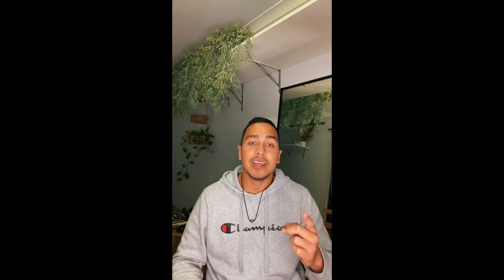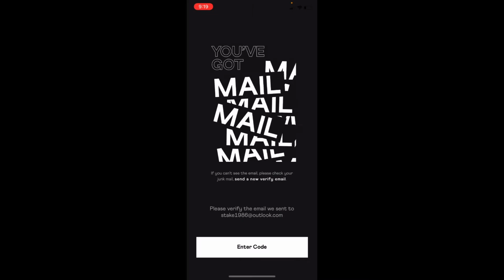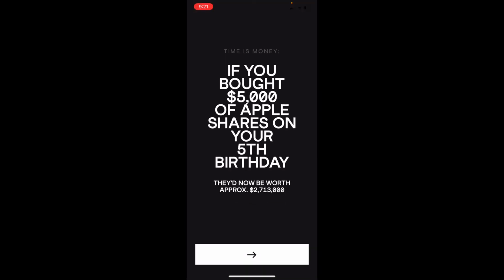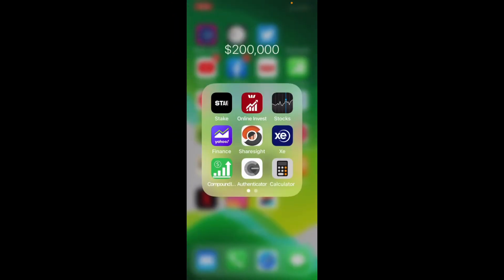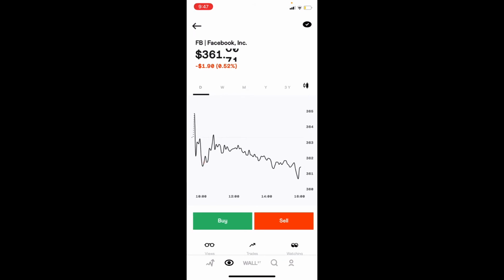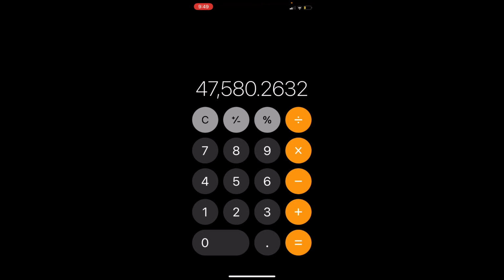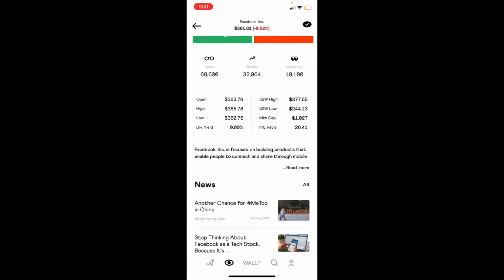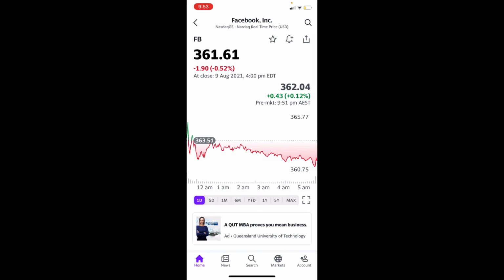Episode 4. Using Stake App & breaking down stock graphs for beginners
My name is George, welcome to I$LAND MONEY!